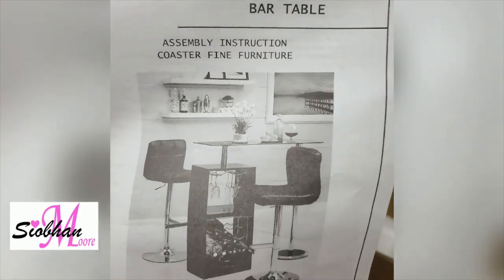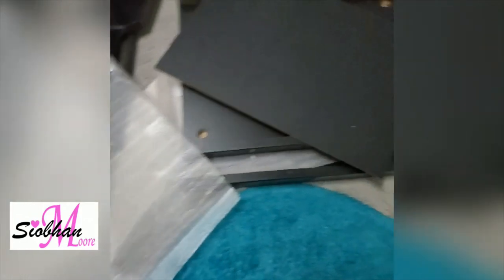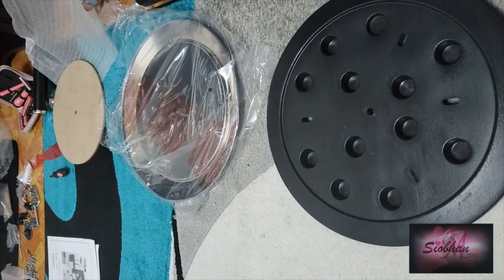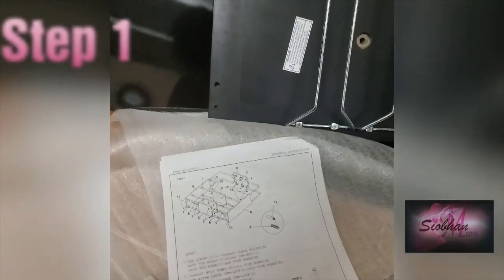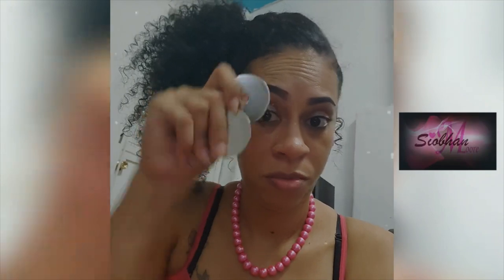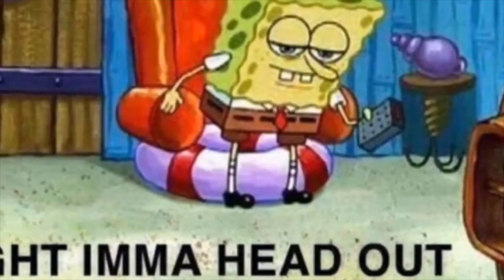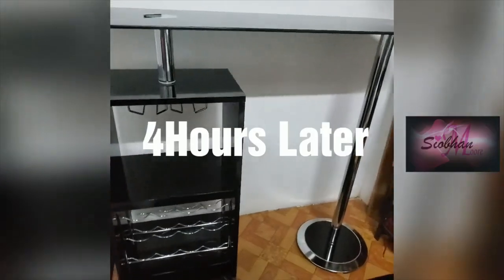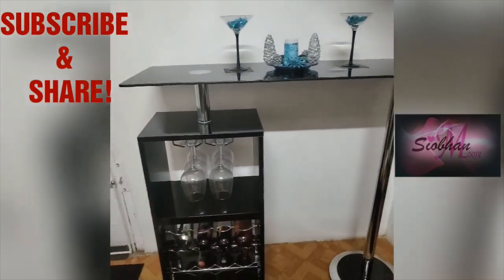BAR TABLE ASSEMBLY | DIY | My first time assembling new furniture | Siobhan Moore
Do it yourself; Bar Table Assembly. My first time setting up a new piece of furniture.

This video is dedicated to my two brothers & my nephew.
(Powell was MIA, Shawn was sick, Ryan, well we all know he is handy with other things, hahhaha!)